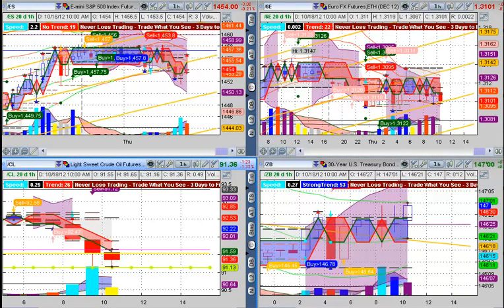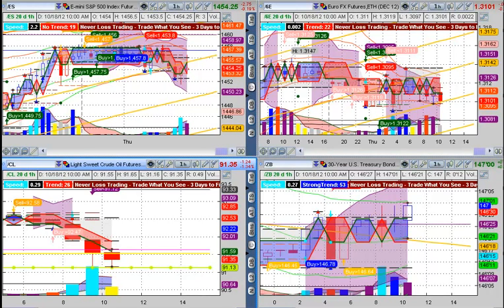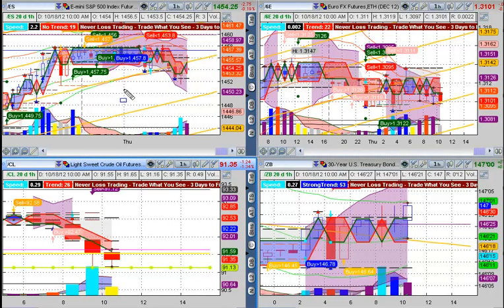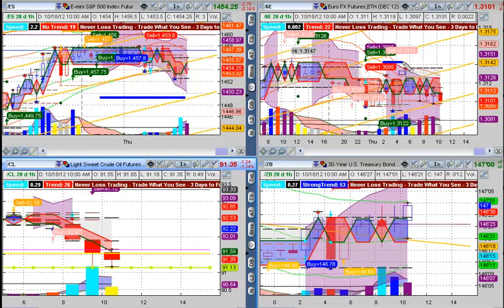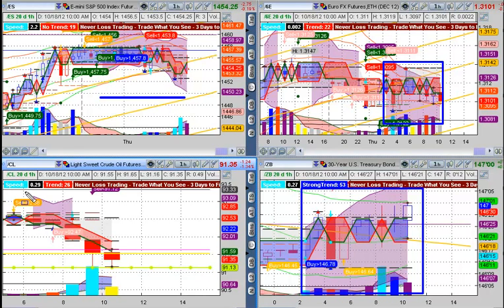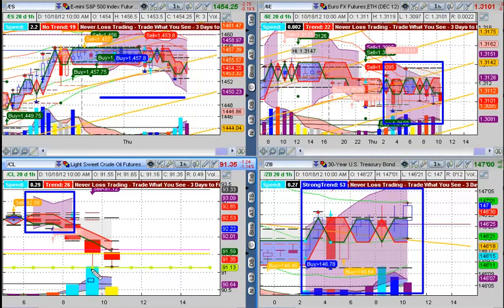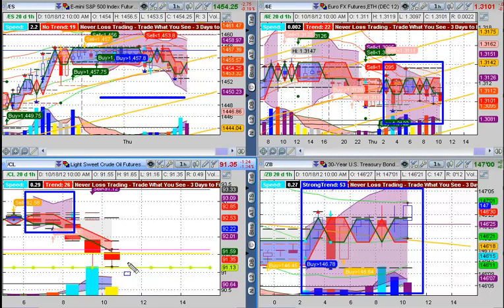Indecision in Trading: -Purple Zone-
The "Purple Zone" is a proprietary Indicator of NeverLossTrading, It identifies when the market forces are undecided about the future direction. Staying on the sidelines till a new direction is worked out, to trade with the new direction is mostly the best strategy.